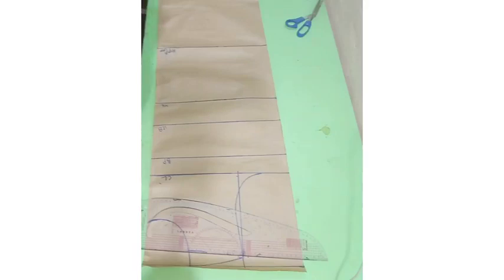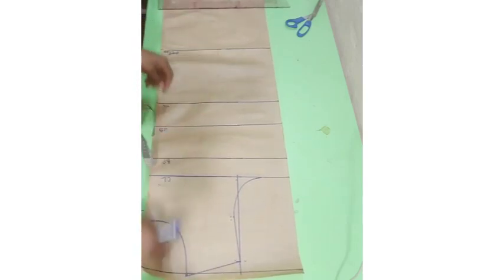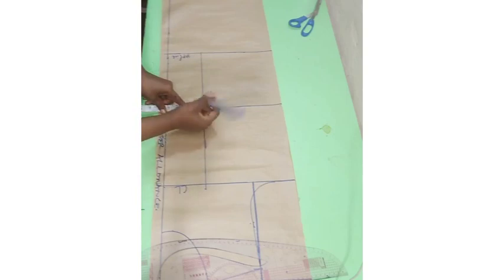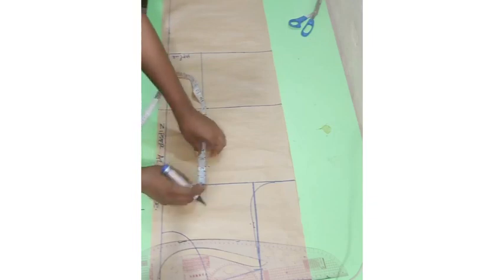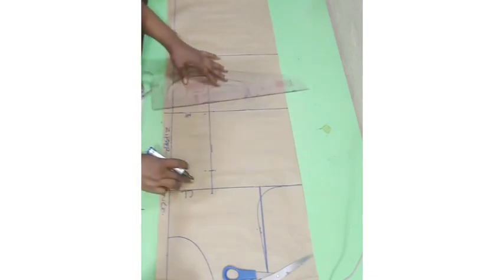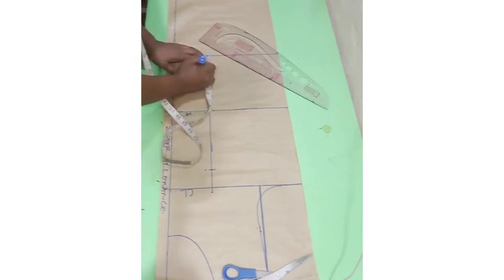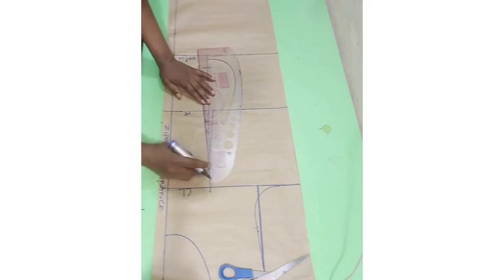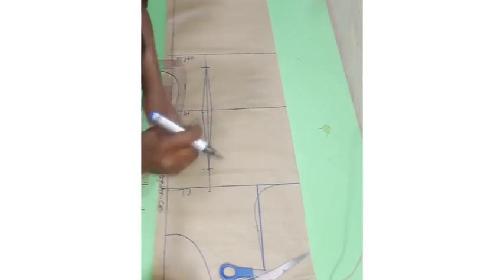EDWARDIAN CORSET PATTERN DRAFTING.Beginners friendly 🥰